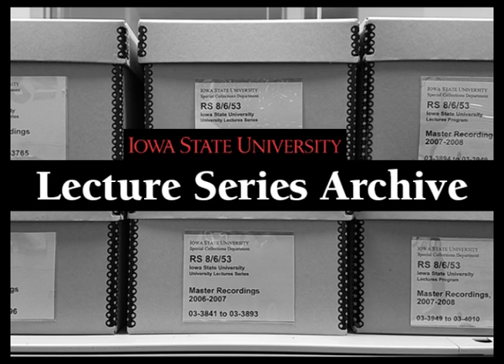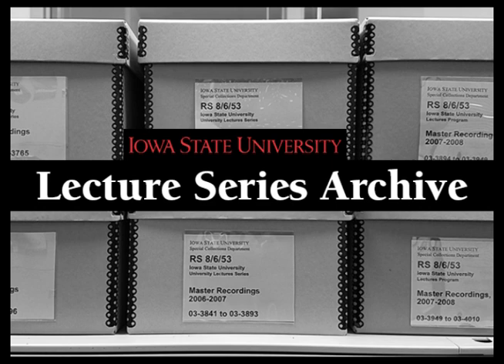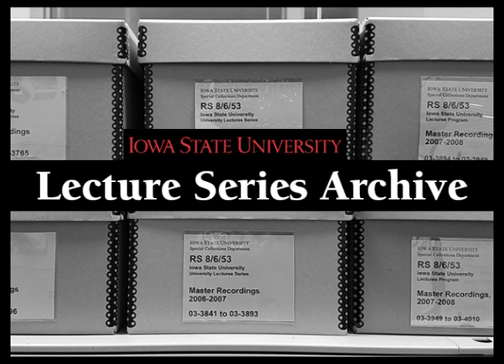(AV203927) Human_Aspects_of_Global_Environmental_Change_b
Description:
Human_Aspects_of_Global_Environmental_Change
Lecturer:
Date Created:
Original Creator: University Lecture Series
Original Format: reel to reel quarter inch
Original Digital Format: .WAV File